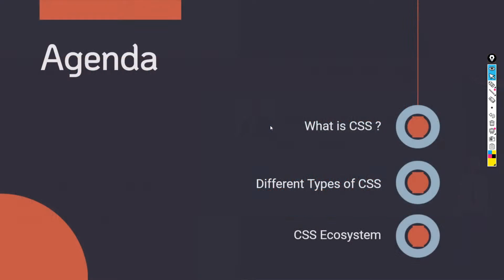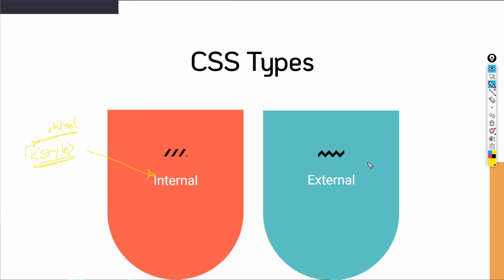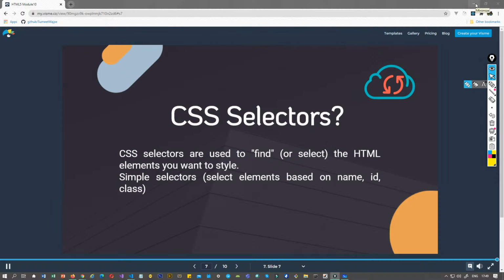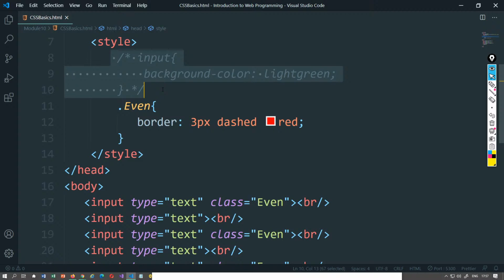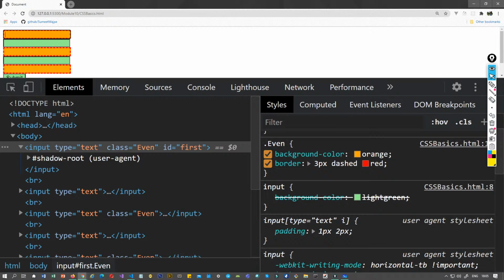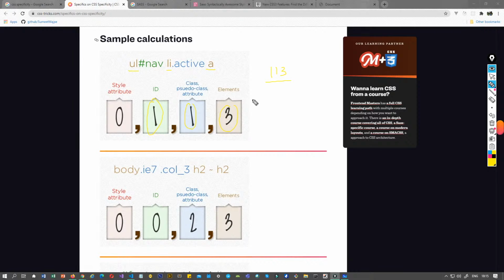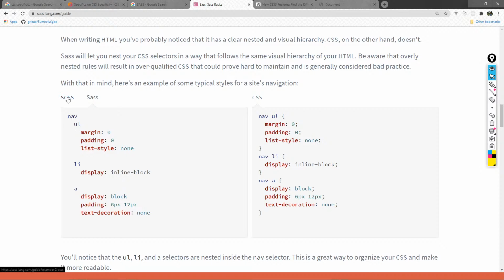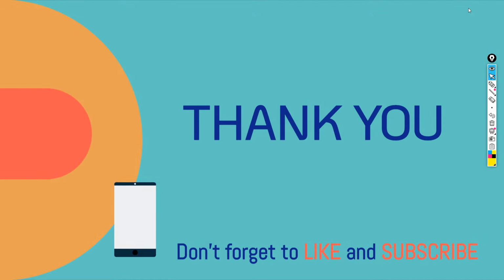CSS Tutorial: Overview, Internal, & External CSS In 60 Minutes | OdinSchool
Want to make your website unique and attractive to visitors?

You must nail CSS along with HTML.

Welcome to the tenth tutorial of the 10-part tutorial series on Web Programming With HTML for beginners.

In this CSS tutorial, you will learn more about inline styles, why use CSS, and internal & external CSS.